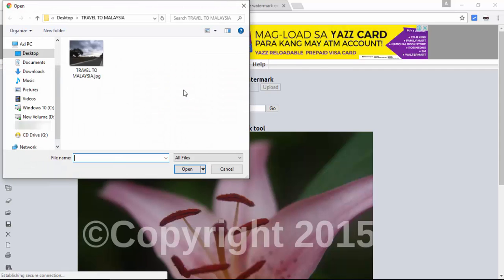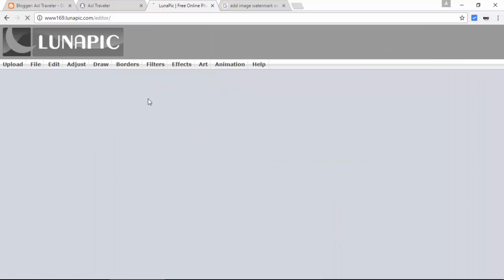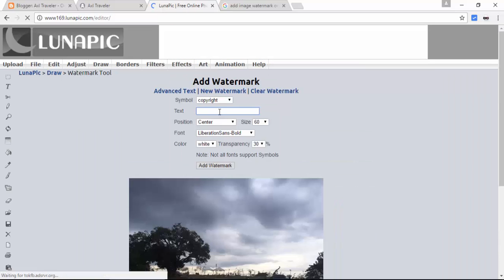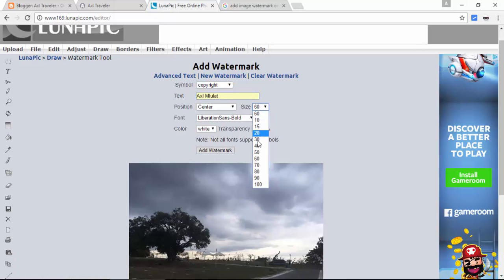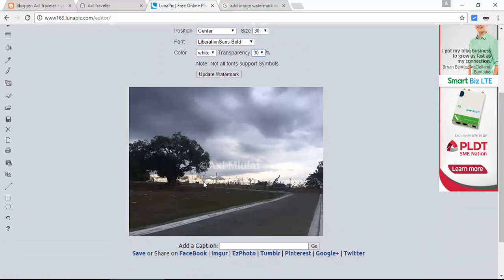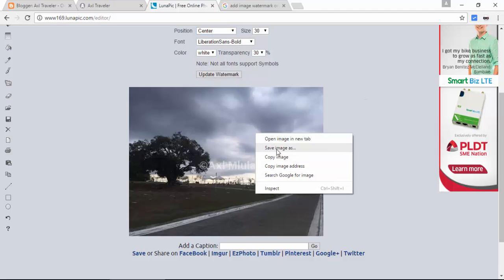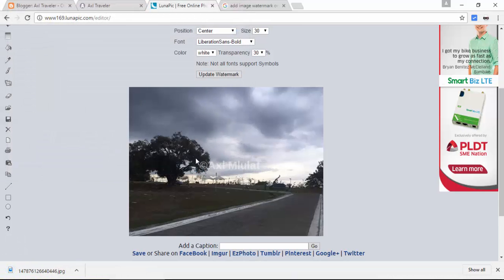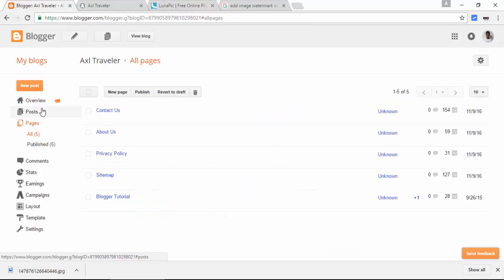Blogger Tutorial for Beginners - Adding Watermark to Images - Part 35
In this part 35 of blogger tutorial for beginners 2016 series,  we will add watermark to images for our post, we will add because some bad guys download our blog image and reuse it for their own, to avoid at least this activity adding watermark is a effective way to discouraging bad guys,  adding watermark is also a copyright for our blog site.

► Part 37: How to Promote Your Blog Post (continue from part 36)

► Part 38: Can Make Money with Blog?

PRODUCED BY:
Axl Mulat